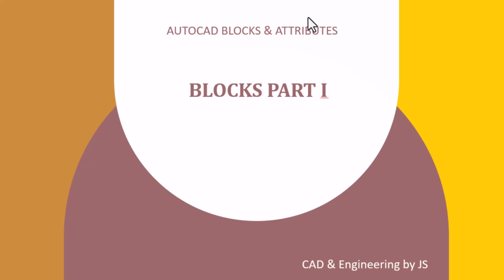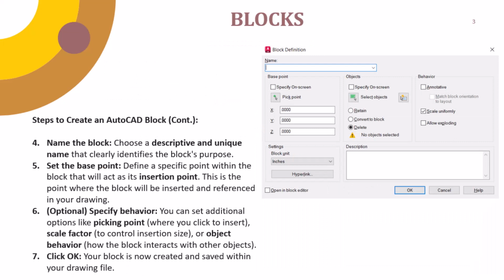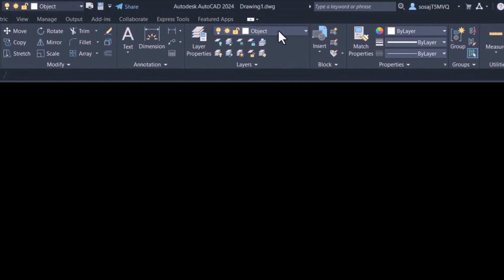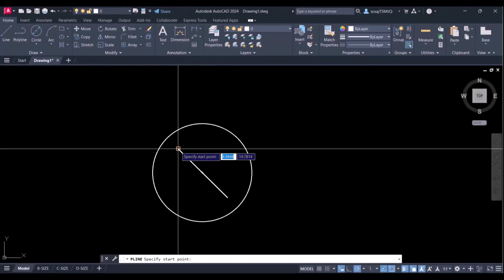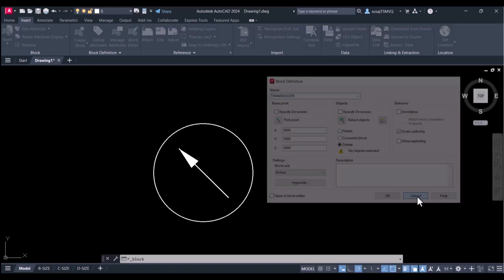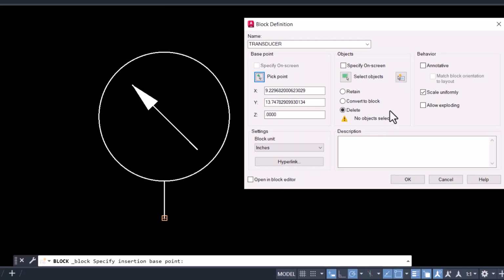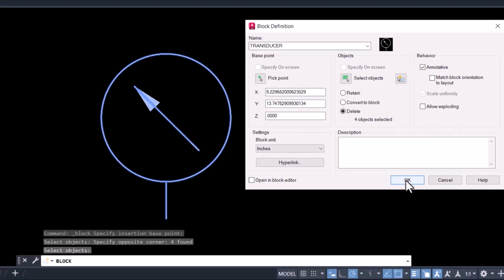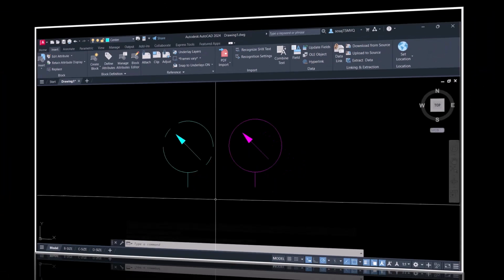20. Blocks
This video explains how to create Blocks in AutoCAD ( @CADENGINEERINGBYJS )